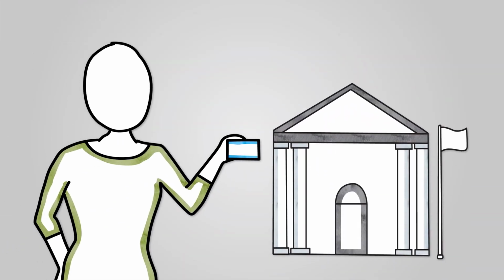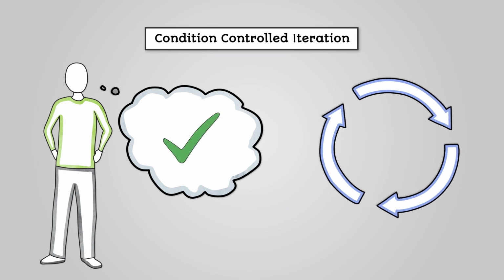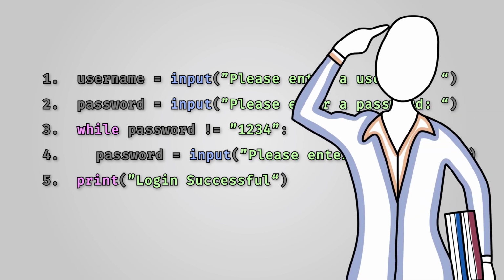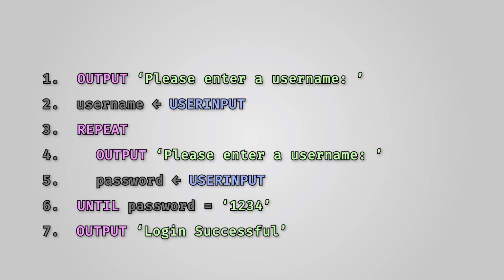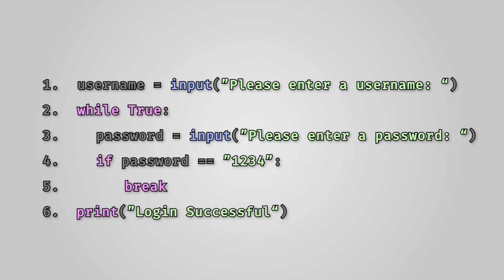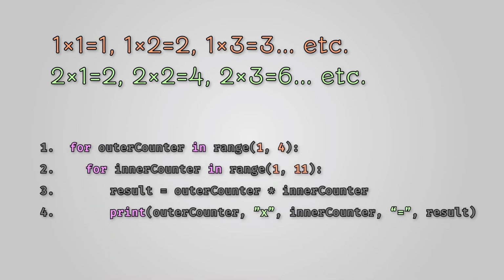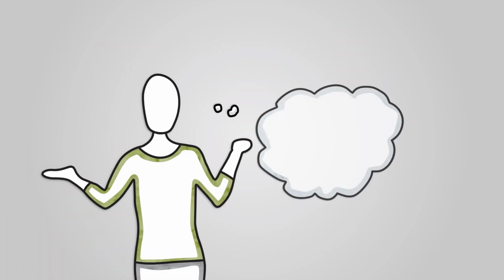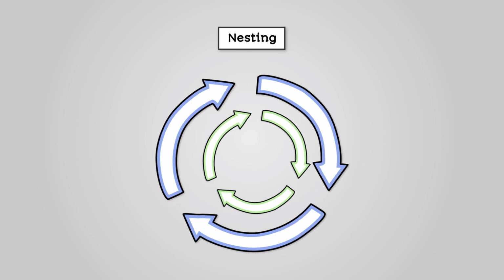Iteration pt. 2 - AQA GCSE Computer Science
Learn about iteration for your AQA GCSE Computer Science revision. You can access even more GCSE Computer Science study materials on the e-learning course

Specification:
AQA GCSE Computer Science (8525)
3.2 Programming
3.2.2 Programming Concepts